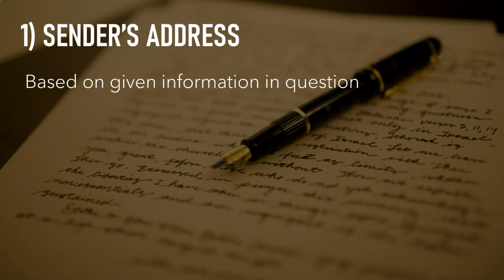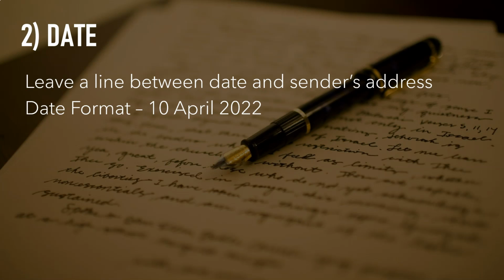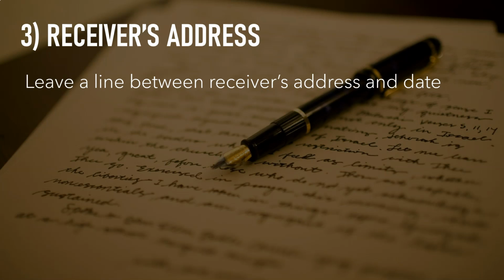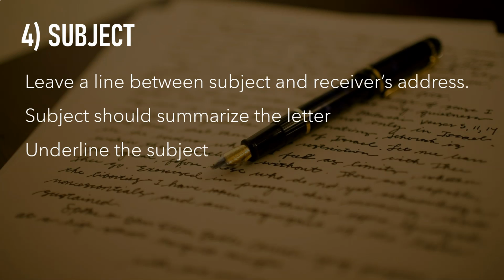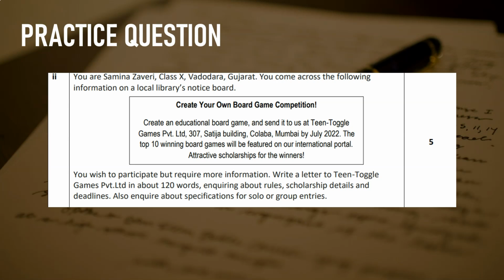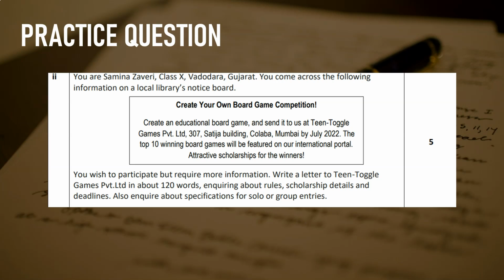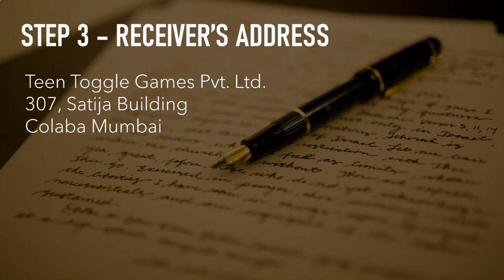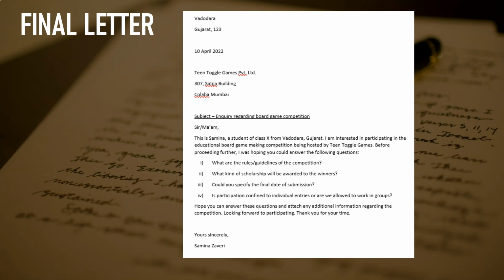Formal Letter Writing Format - CBSE Class X English | Term 2 Board Exams Letter Writing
CBSE Class X English Language and Literature
Formal Letter Writing

Letter of Placing Order
Letter of Enquiry

Weightage of formal letter - 5M

Format - 3M
Writing Skills - 1M
Conciseness - 1M

Format -

Sender's Address

Date

Receiver's Address

Subject

Salutation

Body

Signature/Closing

letter writing for class 10 pdf
formal letter format class 10 cbse 2021
formal letter class 10
formal letter writing topics for grade 10 icse
letter of enquiry class 10
formal letter writing topics for grade 10
letter to editor class 10
letter of complaint class 10
letter placing order sample cbse
formal letter of order class 10
letter for placing order for books class 11
placing order letter sample pdf
placing order letter format
letter of order format
placing order letter questions
placing order letter questions class 11
syllabus of english class 10 cbse 2020-21 term 2